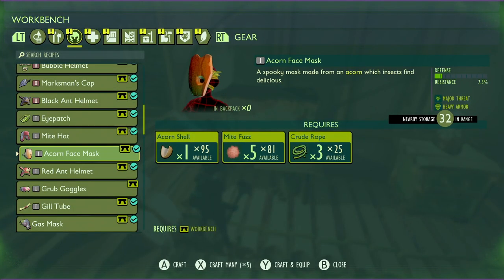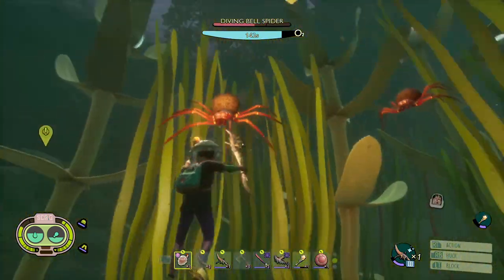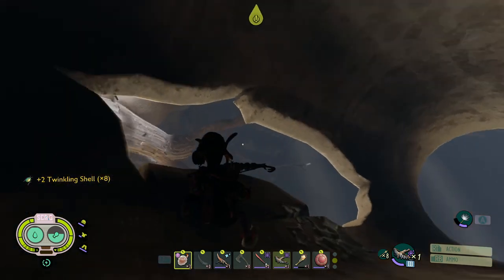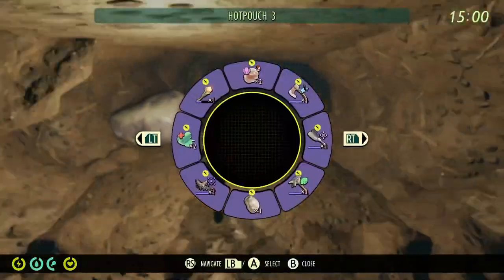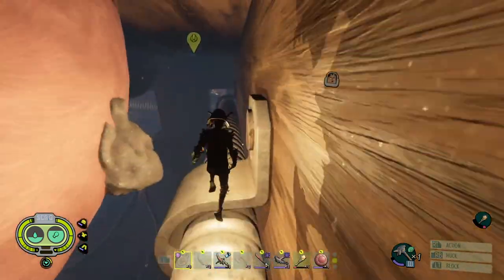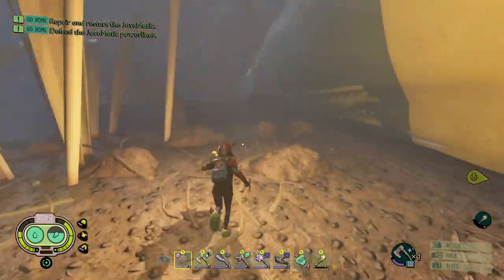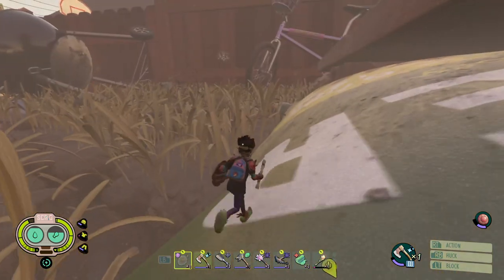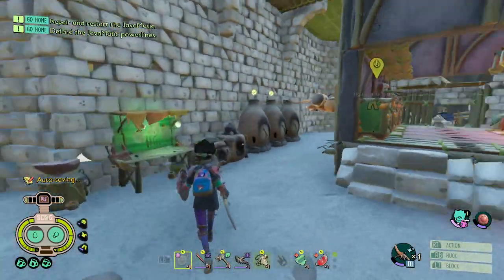DEFEATING Every SPIDER And Black Ox Beetle In The UNDERSHED Like A PRO! Grounded 100% Playthrough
RATBAGGERS I'm Jade PG: The home of survival with nearly 100 milion views across 3, yes 3 youtube channels!

Jade PG - 100 Days - 1.5k + subs - 100 days livestreams and feature length videos covering the newest and biggest games